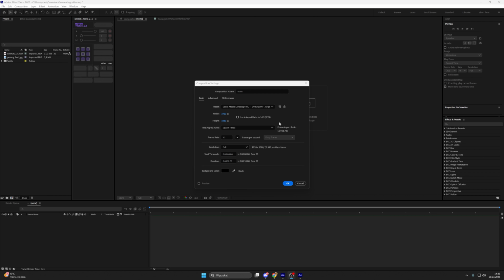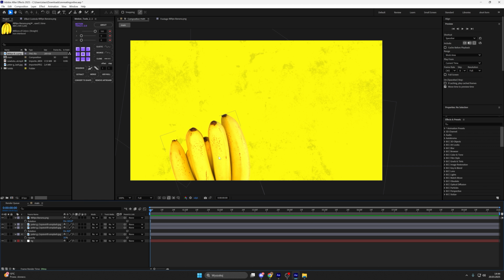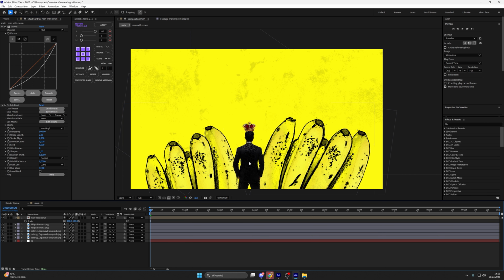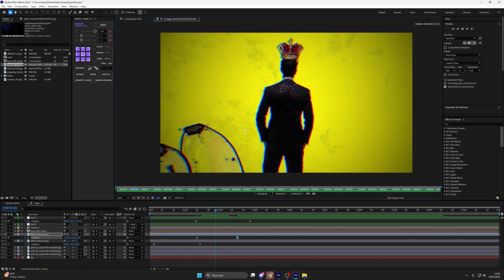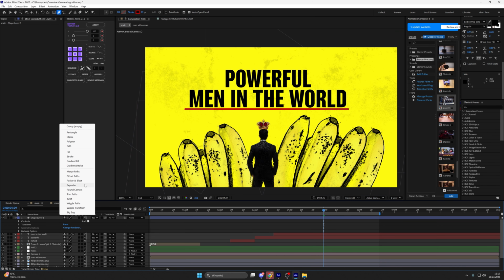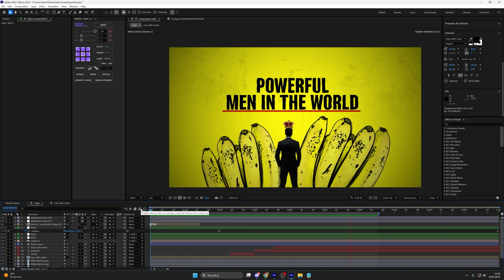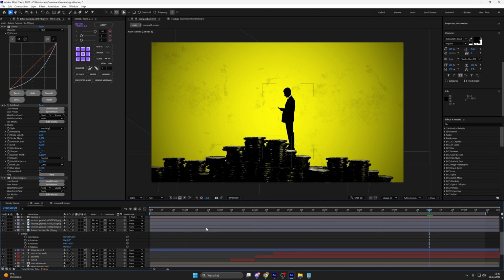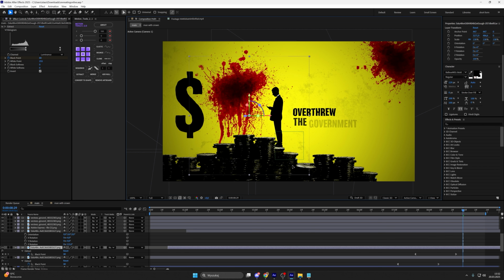Edit Like MagnatesMedia to Go Viral